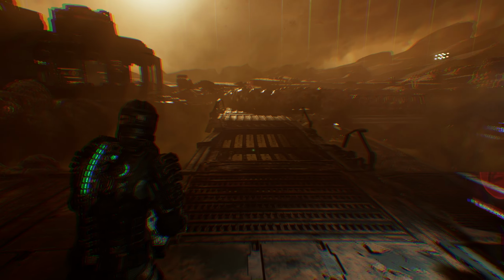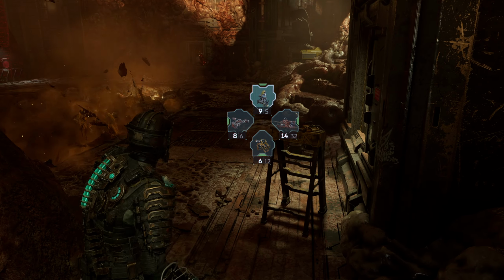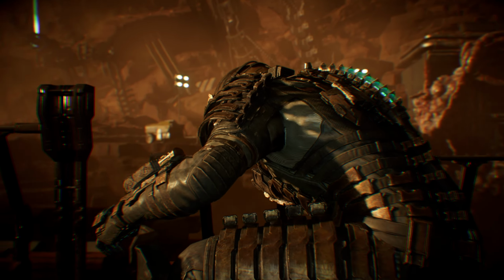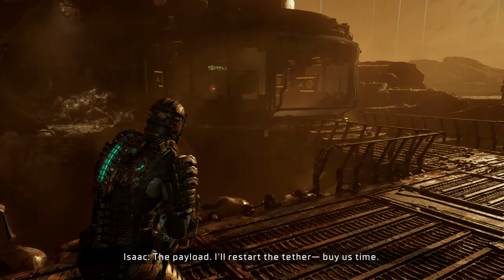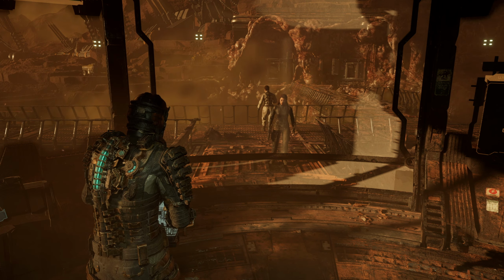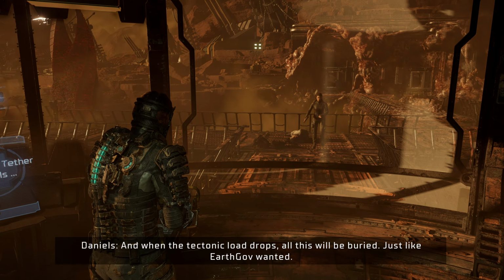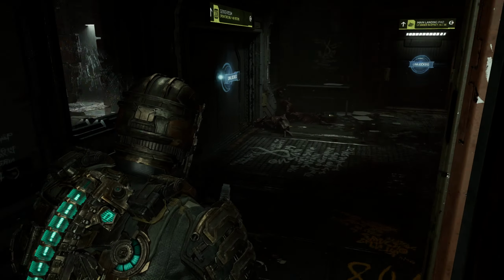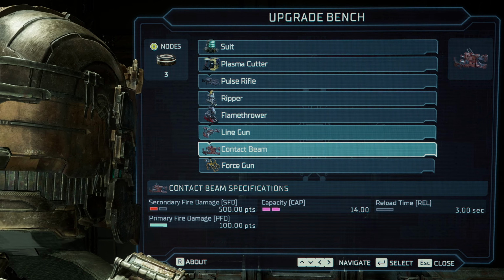Dead Space Remake [27] | Hard Mode | PC | Blind Playthrough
🎮 Welcome to my new channel! Join me on a  Blind Let's Play / Playthrough of Dead Space Remake, where we'll brave the horrors on Hard Mode. 💀

🔷 PC Gameplay Details:
I'm playing on PC using Mouse and Keyboard, with the game running at 1440p resolution and Max Settings. Immerse yourself in the eerie atmosphere and spine-chilling visuals as we navigate through the secrets of the Ishimura, facing terrifying necromorphs and uncovering dark mysteries. 🔦👻

💬💬💬 Feedback is Welcome:
Thank you for being here! Feel free to give me in-game tips as we venture deeper into the unknown. 🗝️💡

🔥 My Self-Imposed Rules:
To increase immersion and my anxieties, I've set some rules for this playthrough:
1️⃣ I am only allowed to play at night when it's dark. 🌙
2️⃣ I am only allowed to play with headphones on. 🎧
3️⃣ I am playing on the max difficulty. 💥
4️⃣ No outside research – I can only learn from the in-game experience. 🚀

Thank you for being a part of our gaming community! 🎮👌👍

TIMESTAMPS
0:00 Preparing for what's ahead
2:20 Finally putting the Marker back on it's pedestal
10:10 The deed is done. The Marker is back in it's place
14:15 Getting the hell outta there
19:50 My meeting with The Hive Mind
30:20 My review of the Dead Space Remake
37:20 Final thanks to anyone watching